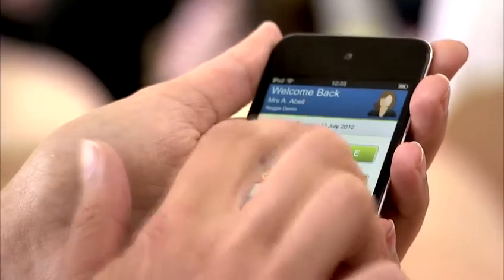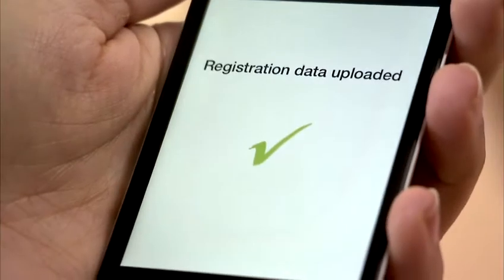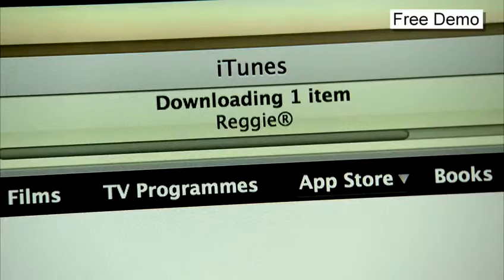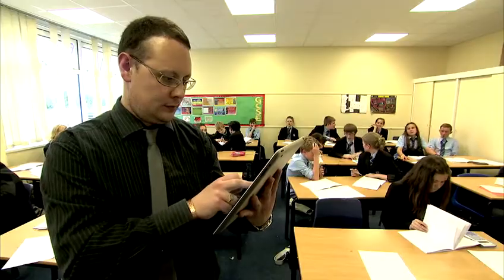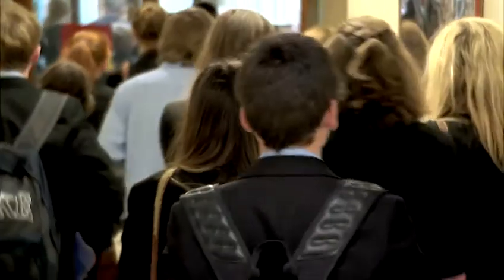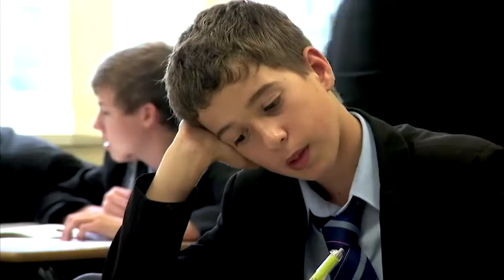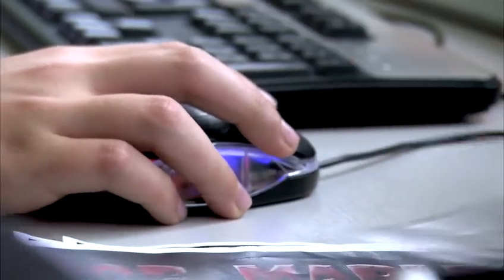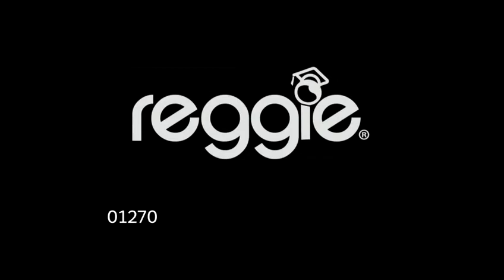Reggie - School Registration Made Easy